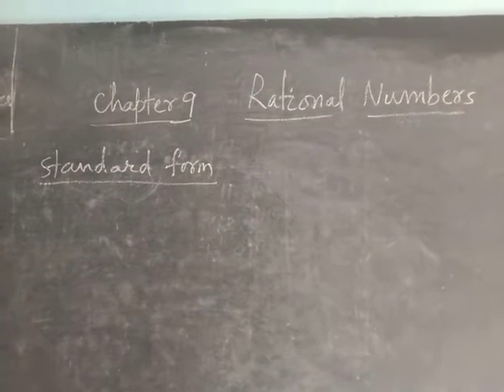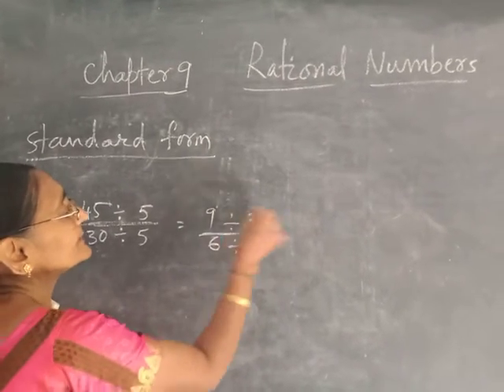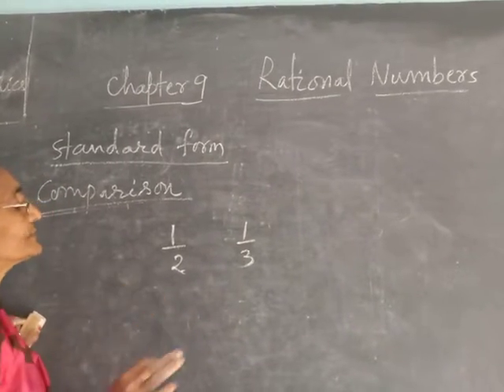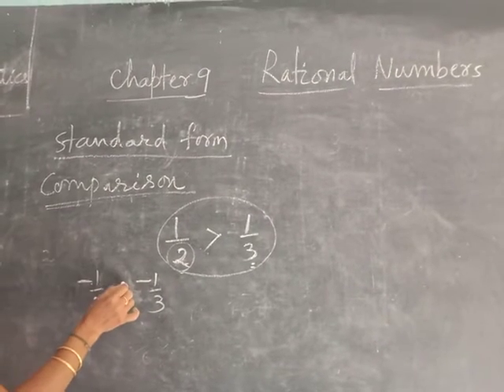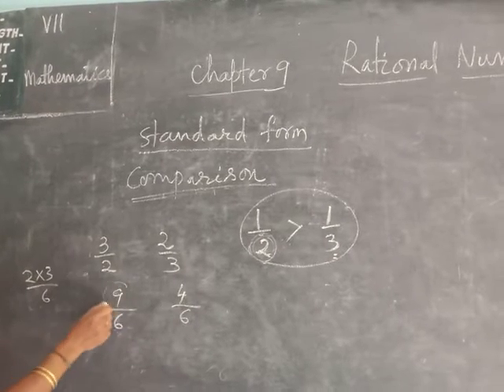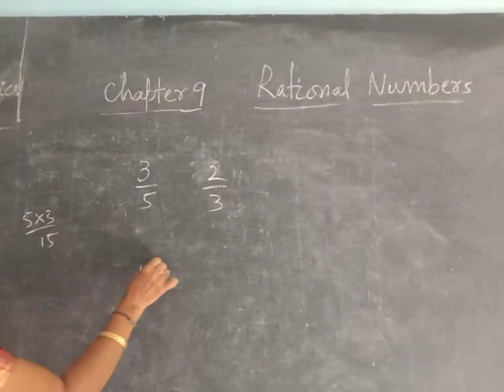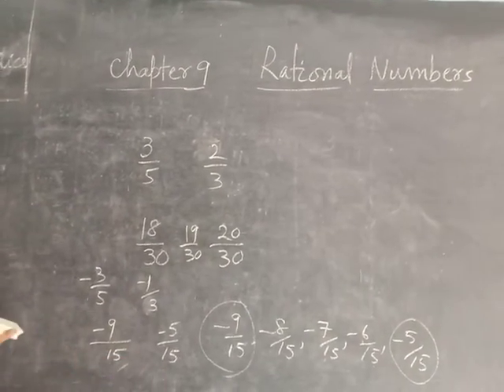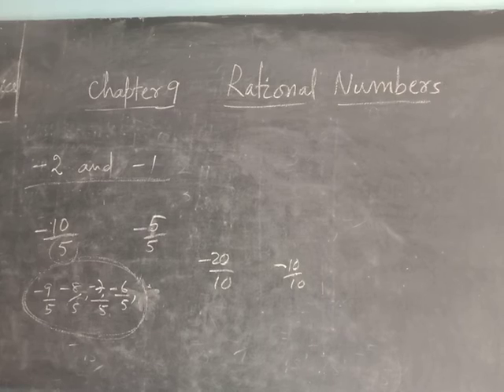Chapter 9 Rational numbers part 2